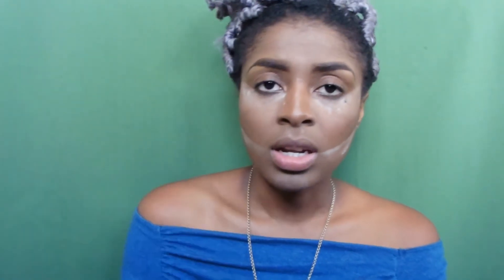Recreating My FIRST Makeup Tutorial Ever! | ShaniceLouis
SEND ME STUFF:

P.O.Box - LC06 101
                Castries
                St. Lucia